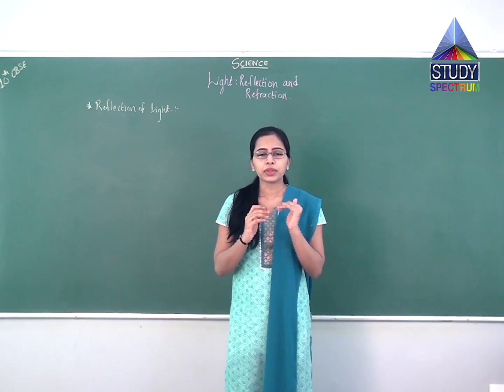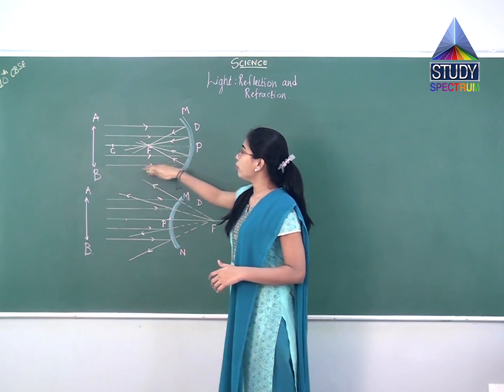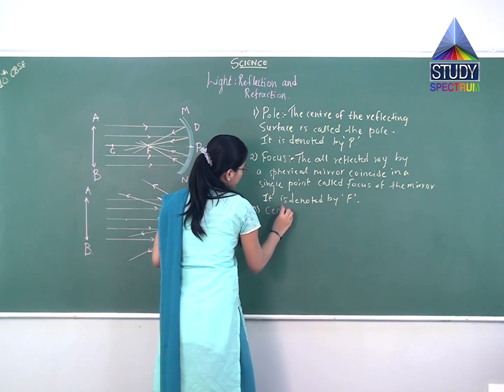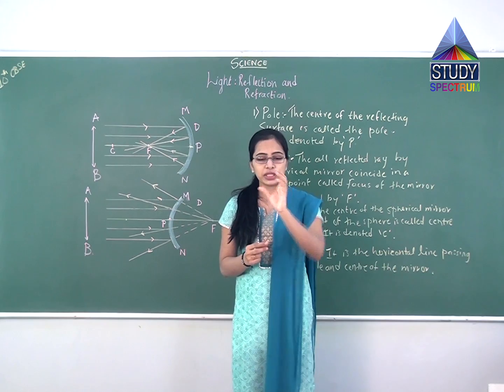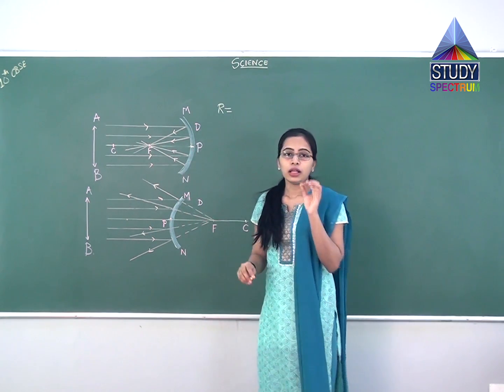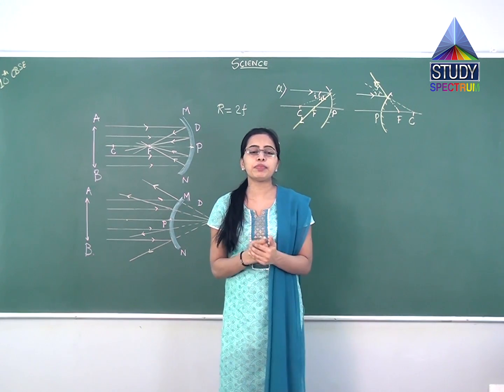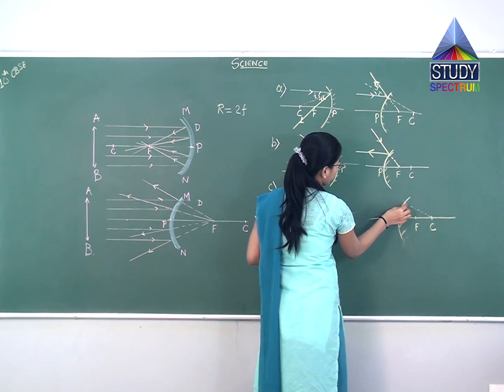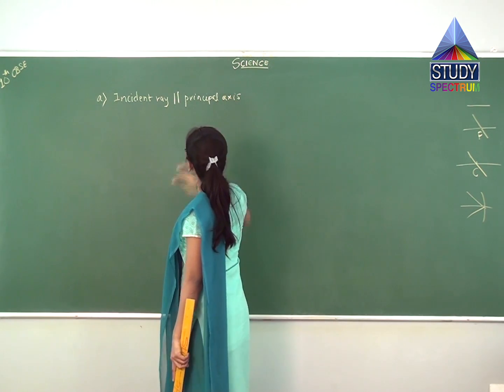CBSE 10 Science Light Reflection And Refraction Ep 01